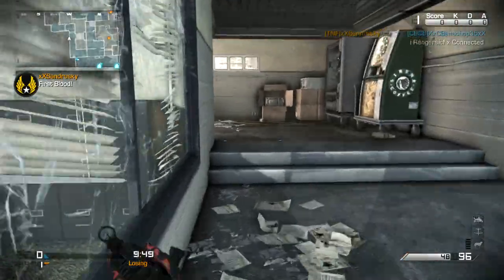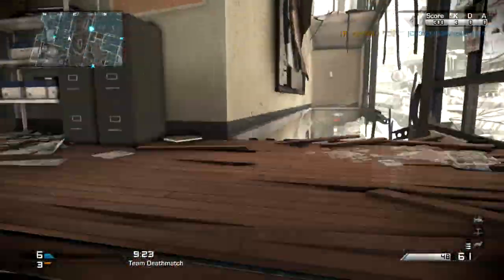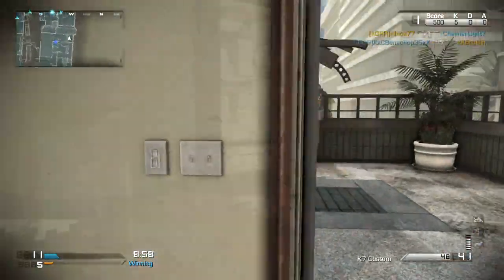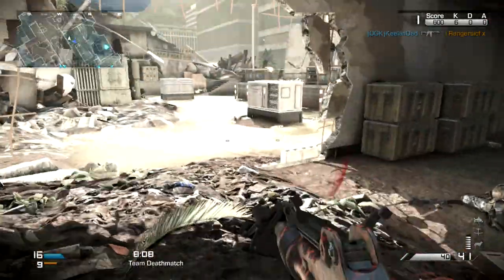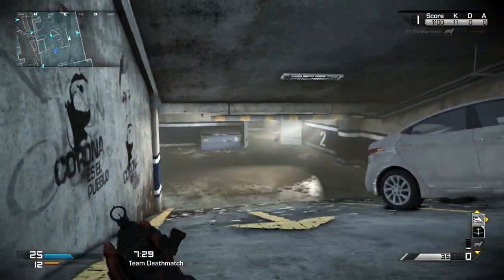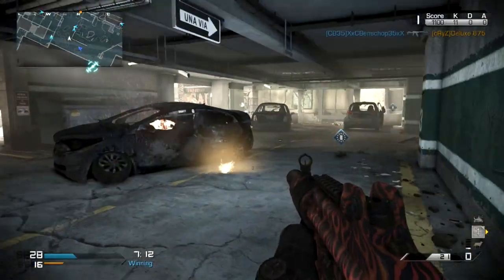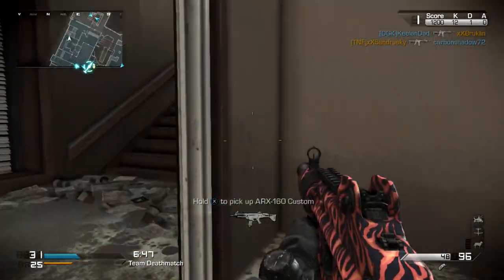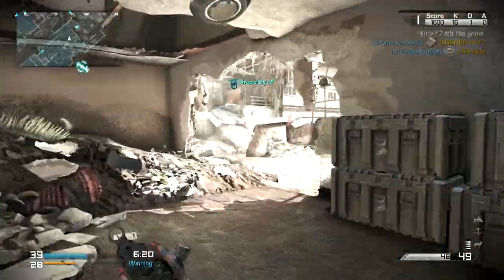Call of Duty Ghosts: "The Ripper" Now Avaible & Map Pack 2 " Devastation" Details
In this Video i share some Information and Details on the "NEW Weapon The Ripper & The Map Pack 2 DLC Devastation for Call of Duty Ghosts.The Devastation Map Pack will be available on the 3rd of April 2014.